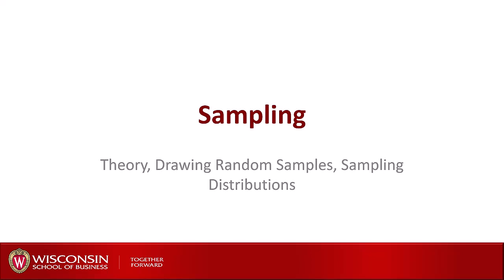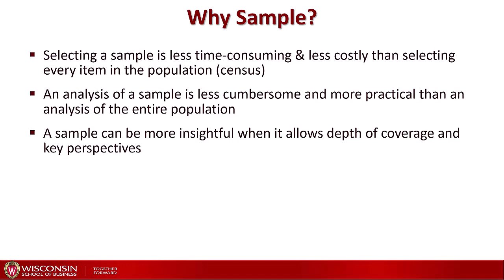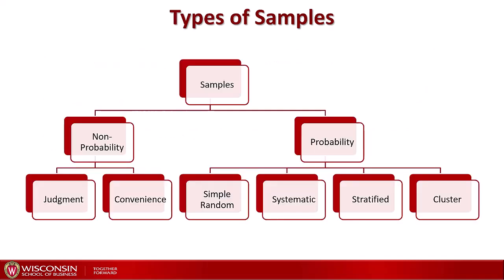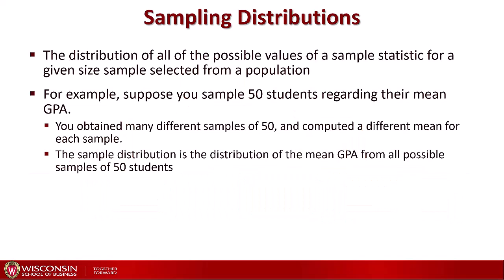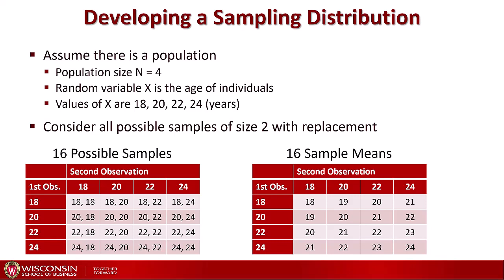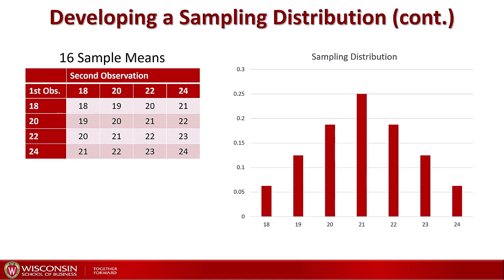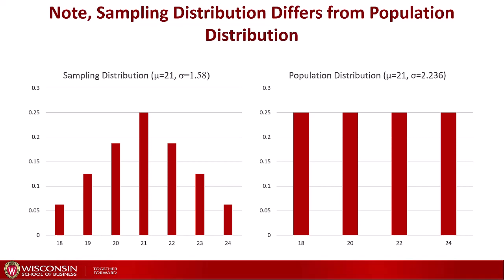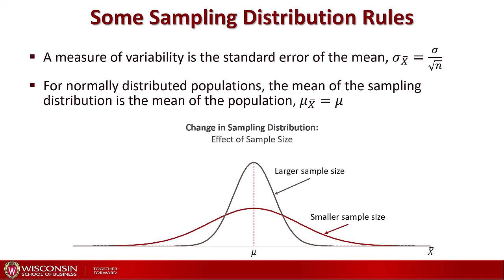Business Analytics II - Week 1 - 06 Sampling